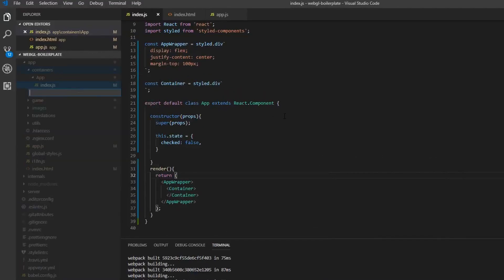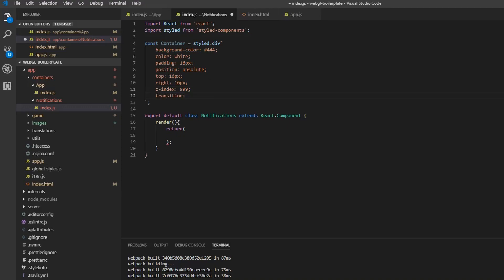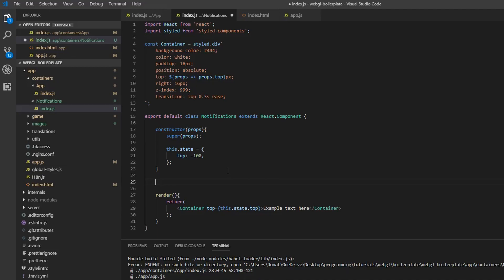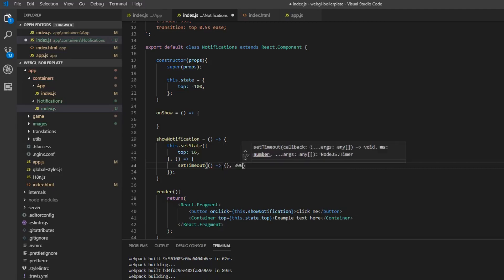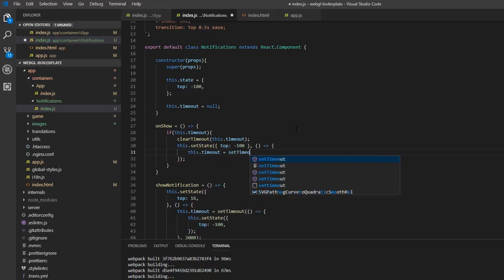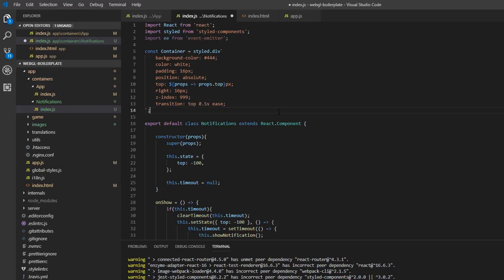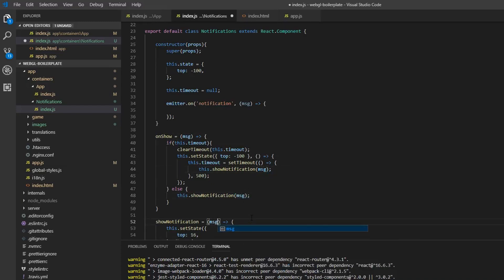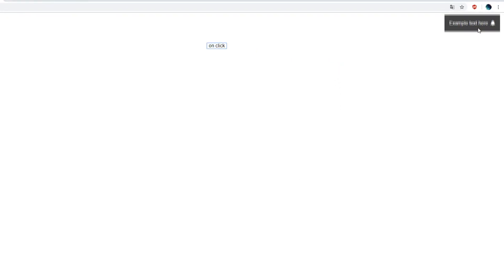How to create a notification component in React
A tutorial on how to create your very own notification component in react!